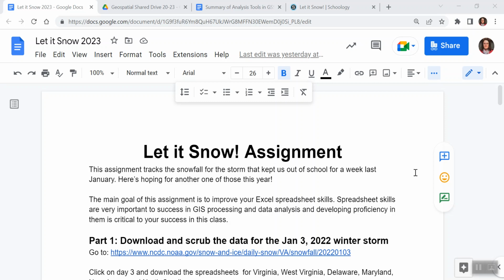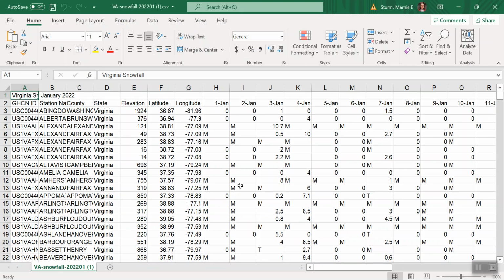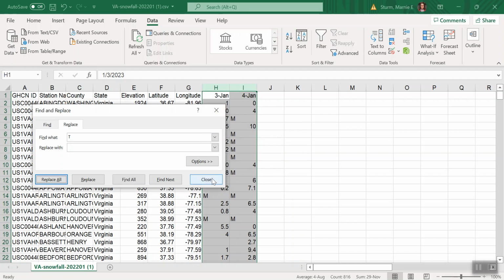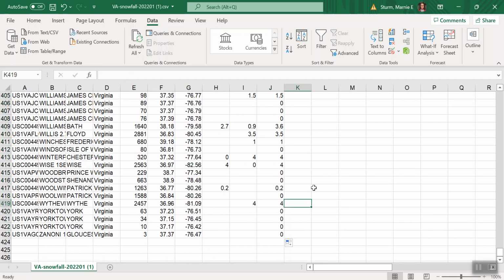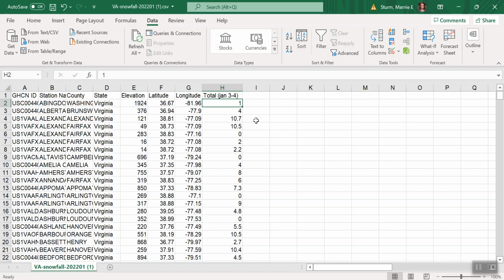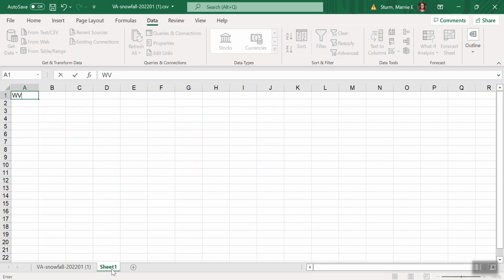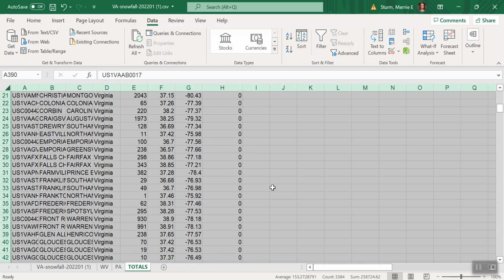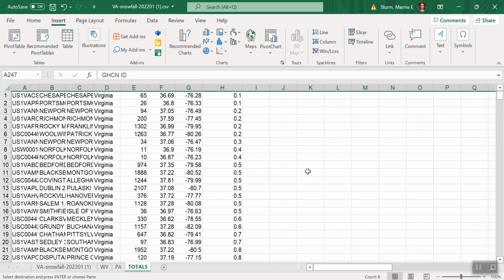Let it Snow - Excel Spreadsheet help